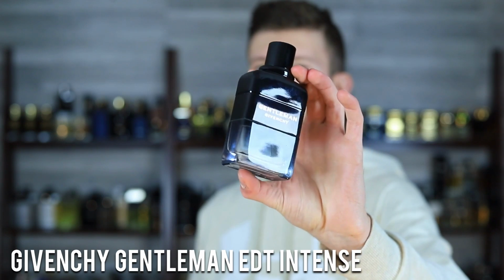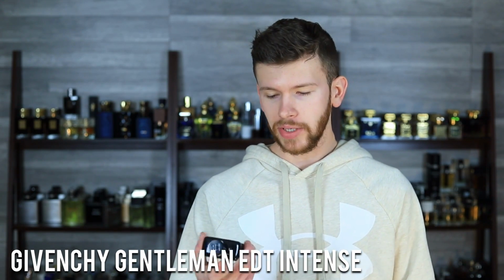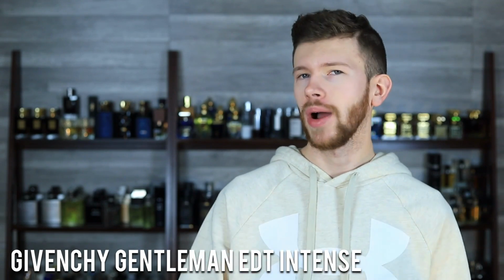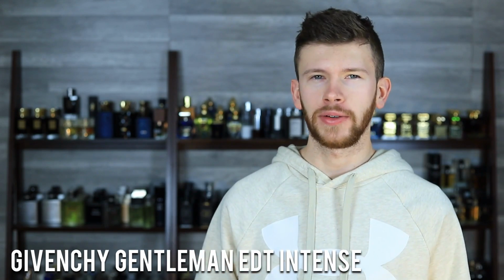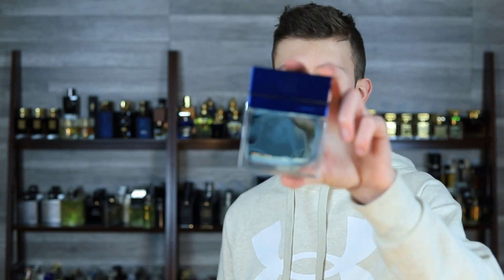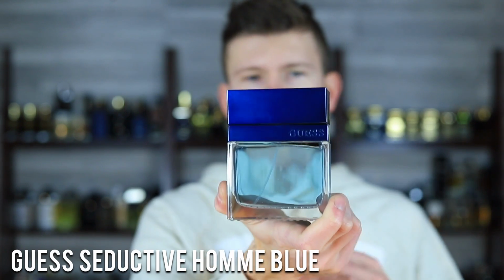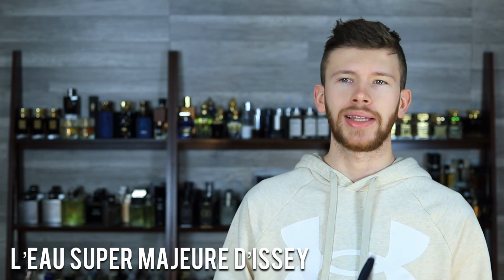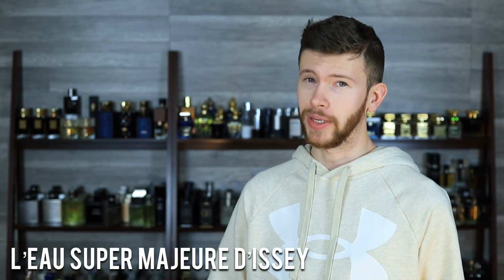8 ULTRA VERSATILE MEN’S FRAGRANCES THAT WILL CONQUER EVERYTHING - MOST WEARABLE COLOGNES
MY TWISTED LILY SAMPLE SET

TOP 10 COMPLIMENT GETTERS THAT WILL NEVER LET YOU DOWN

TOP 10 LONGEST LASTING BEAST MODE FRAGRANCES CHOSEN BY MY SUBSCRIBERS

MOST POPULAR FRAGRANCE RELEASES OF 2021